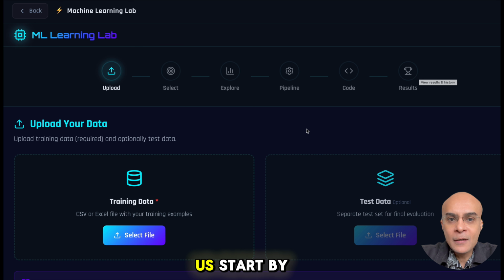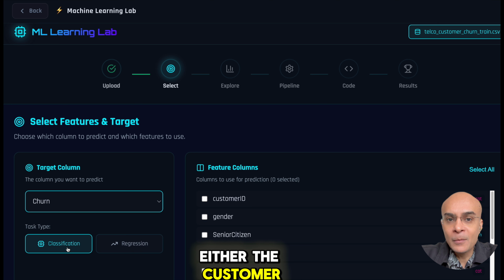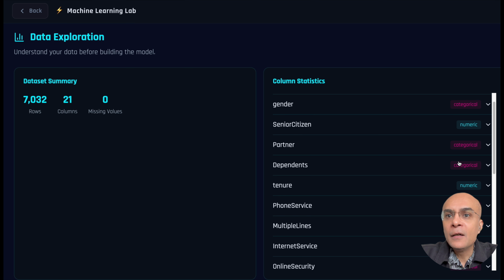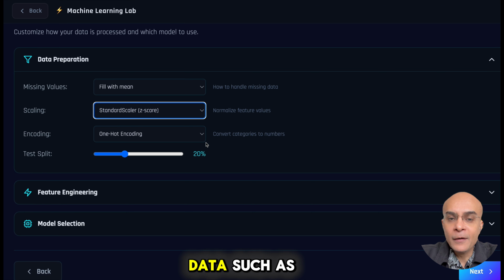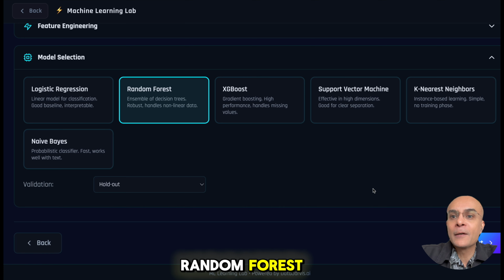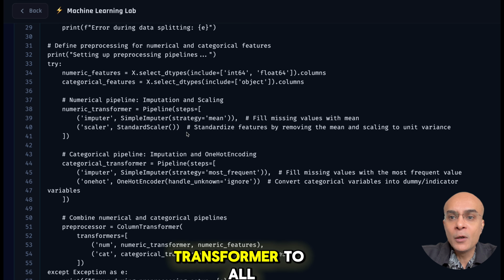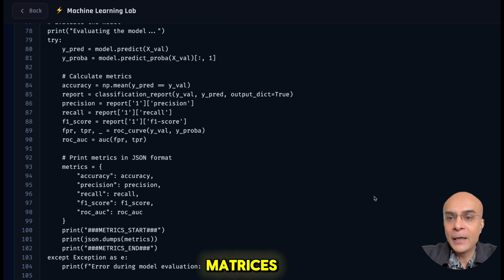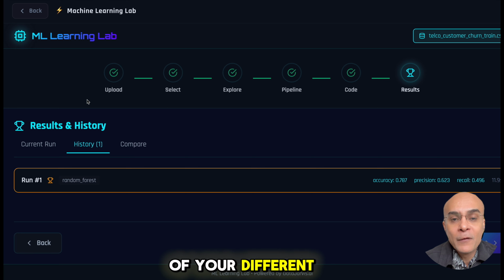From Data to Prediction: Build Your First Machine Learning Model (Beginner Friendly)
Skip the confusion and learn Machine Learning the interactive way. In this hands-on demo, you’ll go from raw data to a complete ML pipeline, generate code automatically, and see real predictions—all in one flow. Designed for beginners who want to learn by doing.